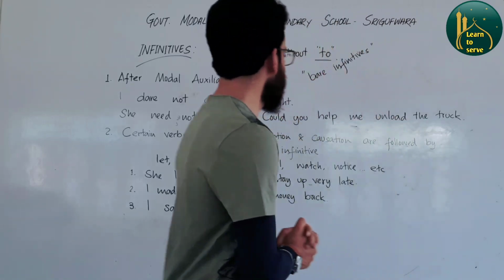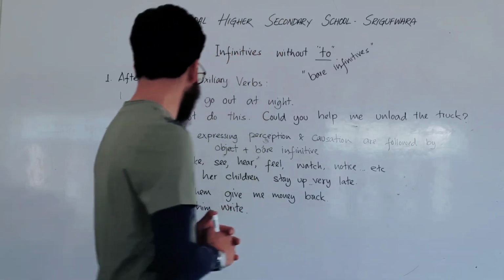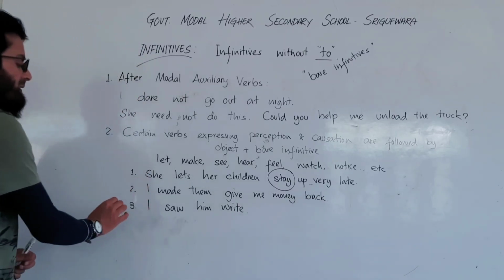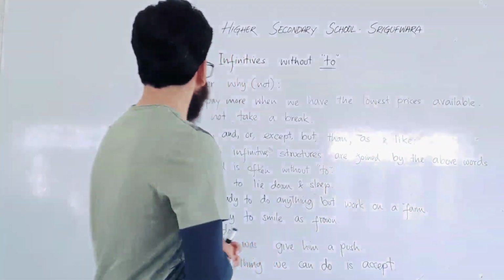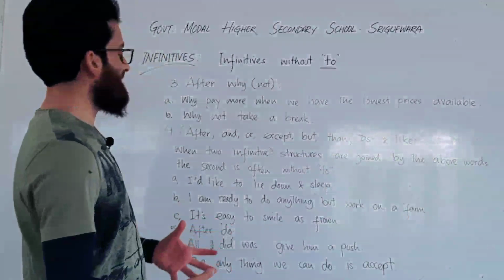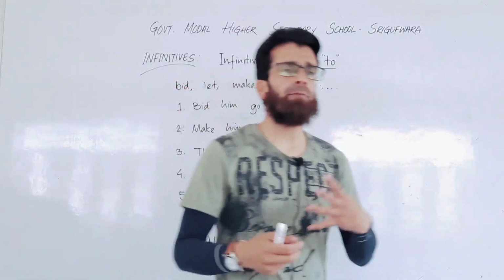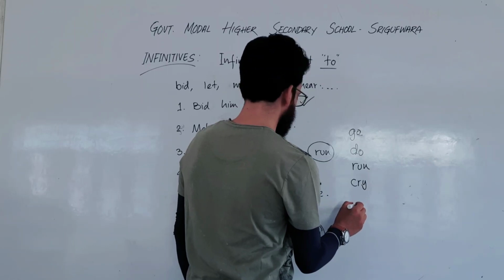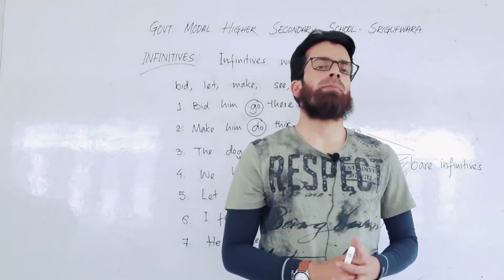Infinitives (Verbal Nouns) Part- 2 !! lecture no (16) !! Teacher : Muzaffar Farooq !!English grammar